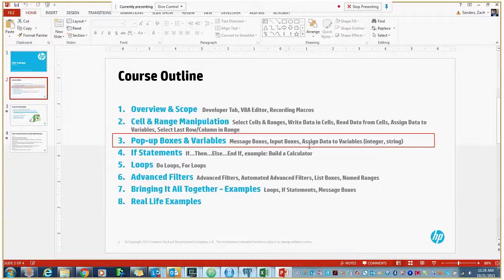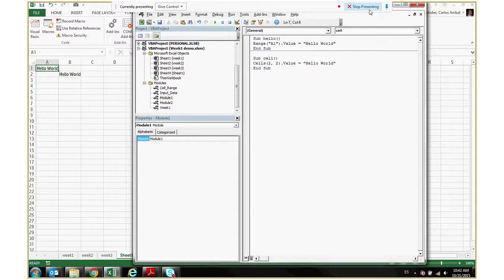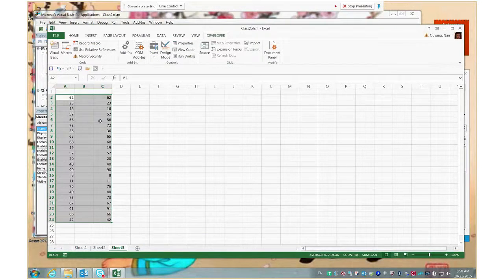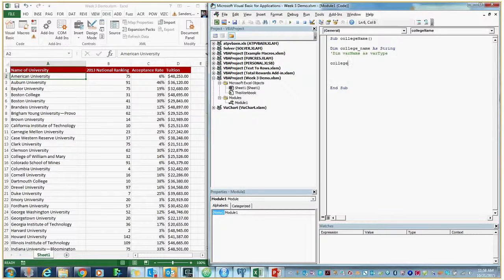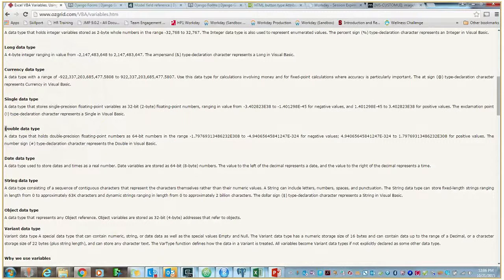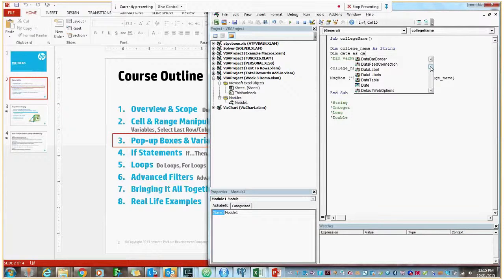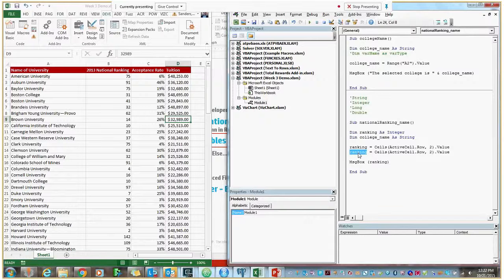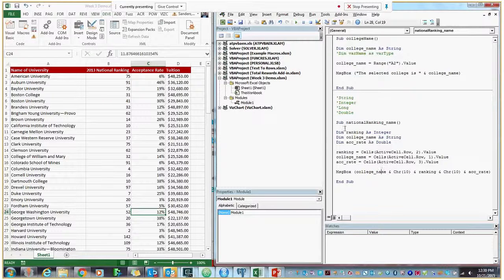Excel VBA Class - Week 3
Week 3 discussed the following topics:

-creating variables
-assigning values to variables
-message boxes

(new content begins at 19:00)